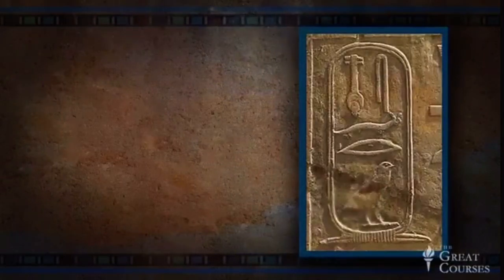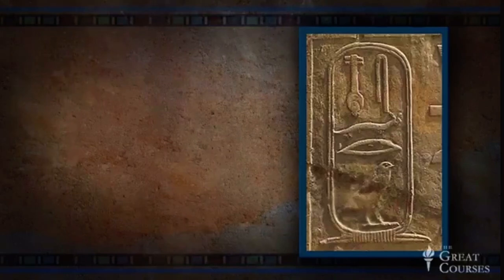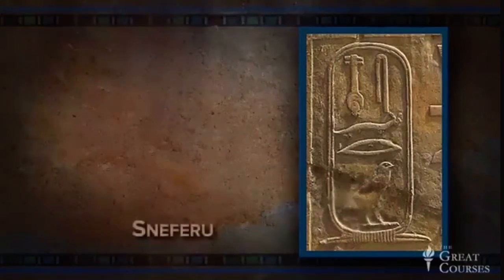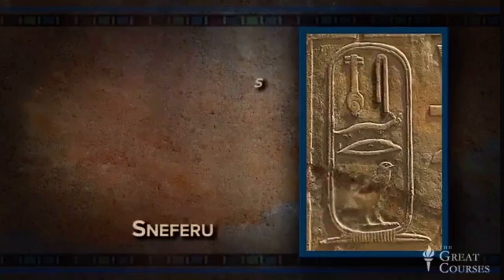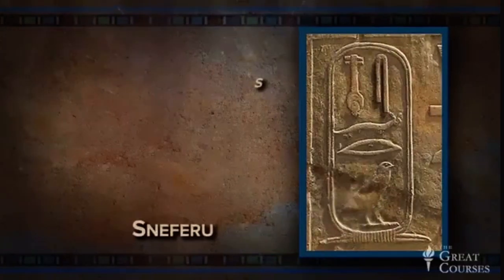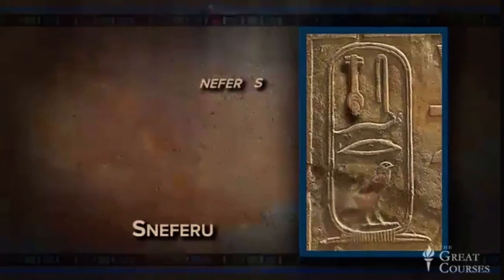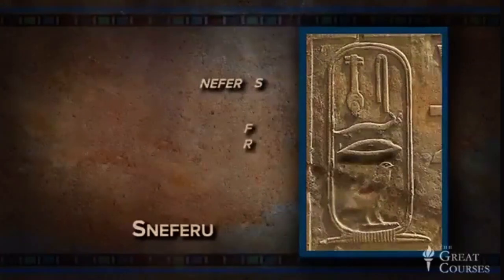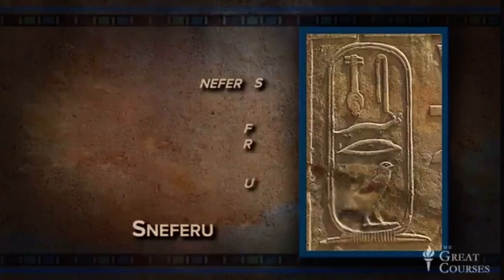Cartouche of Sneferu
Dr. Bob Brier explains the first ever carved cartouche of pharaoh Sneferu from the 4th dynasty. He was the builder of the first true pyramid ‘the Red Pyramid’.

𓋹𓎬𓋹𓎬𓋹𓎬𓋹𓎬𓋹𓎬𓋹𓎬𓋹𓎬𓋹𓎬𓋹𓎬𓋹𓎬𓋹𓎬𓋹𓎬𓋹𓎬𓋹𓎬𓋹𓎬𓋹𓎬 Follow: @egyptologylessons 𓋹𓊽𓋴𓆖𓎛𓇳𓎛 𓊁𓊁𓊁𓊁𓊁𓊁𓊁𓊁𓊁𓊁𓊁𓊁𓊁𓊁𓊁𓊁𓊁